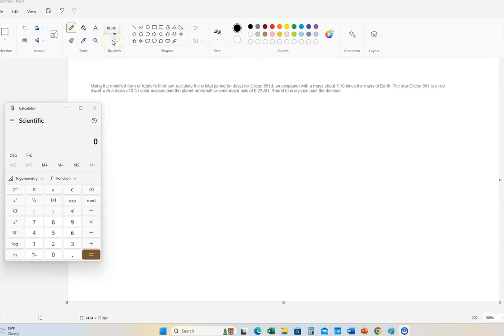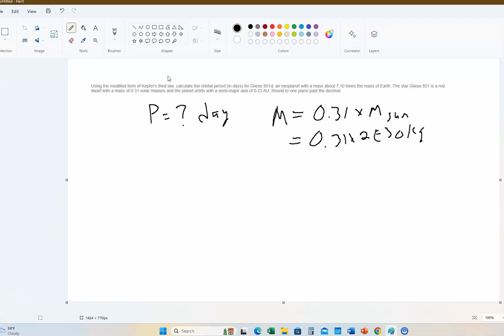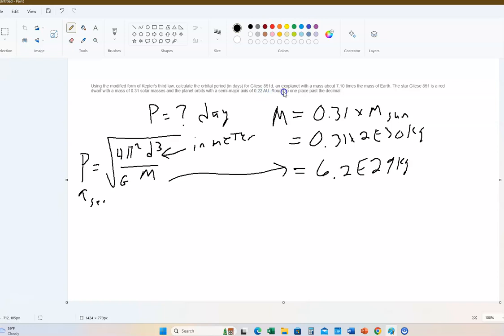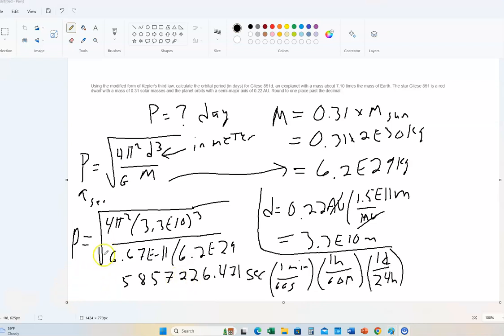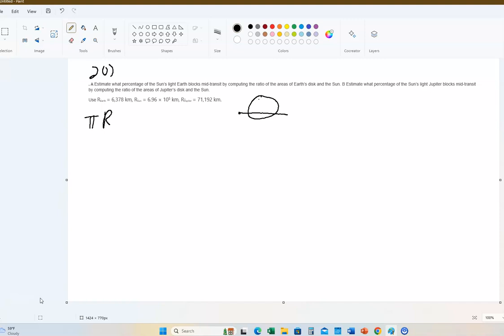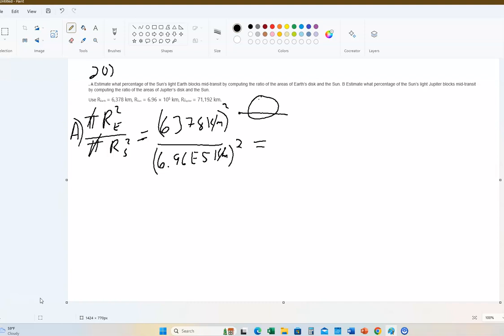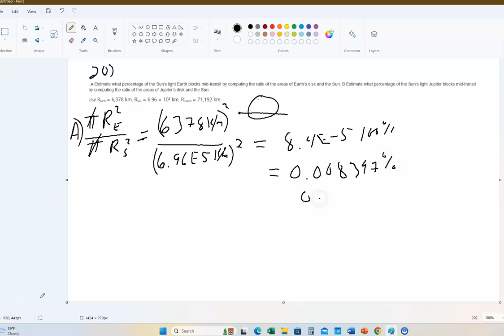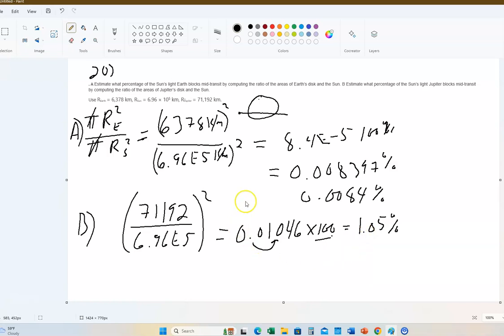CHs9 11 prob 19&20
TCTC AST101 CHS 9-11 Probs 19&20